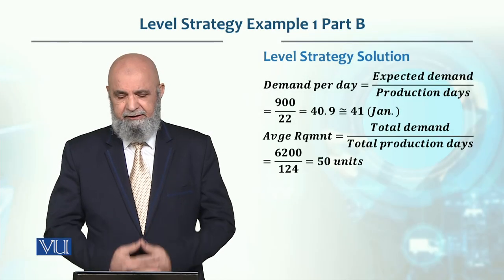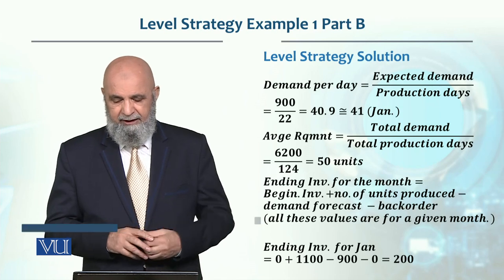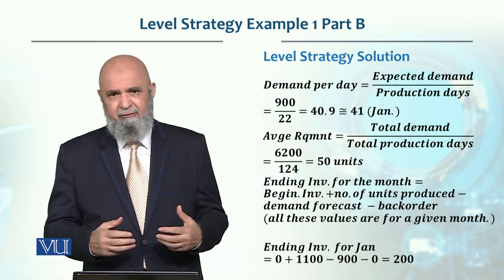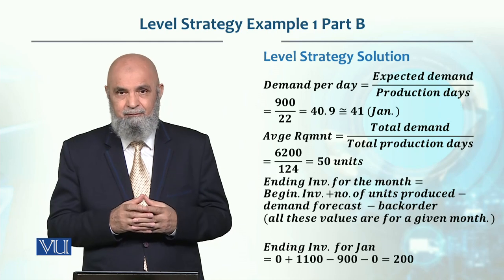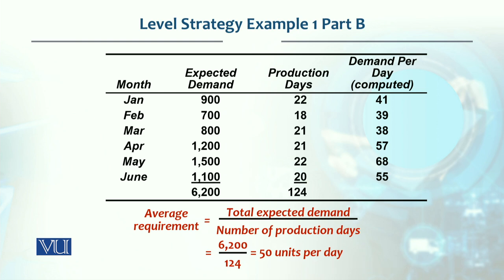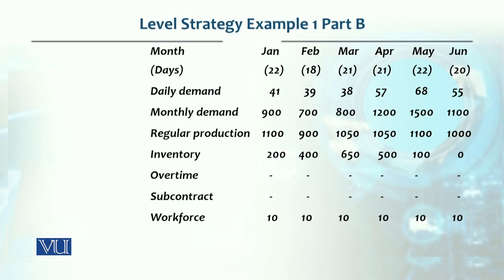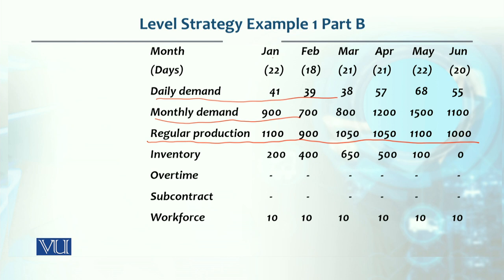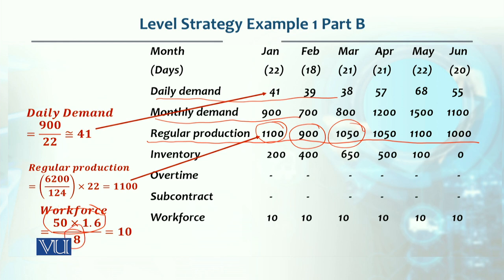Level Strategy Example 1 Part B | Production / Operations management | MGT713_Topic140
Topic140 -  Level Strategy Example 1 Part B